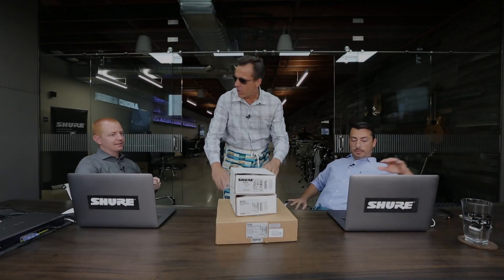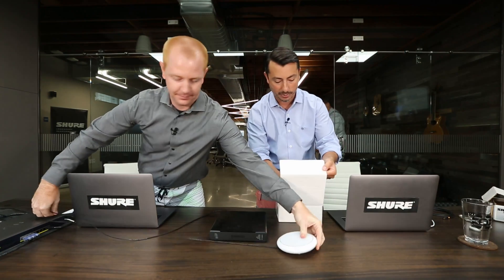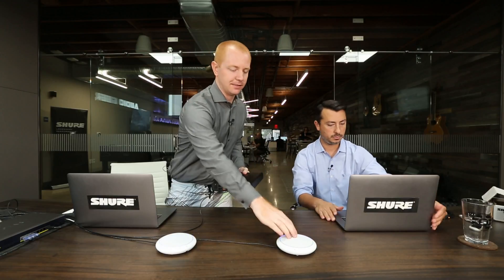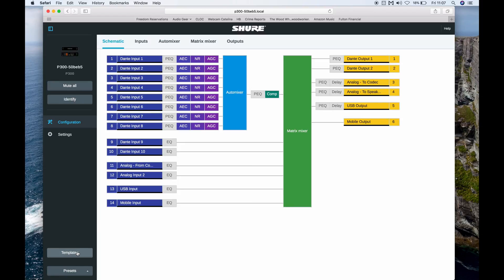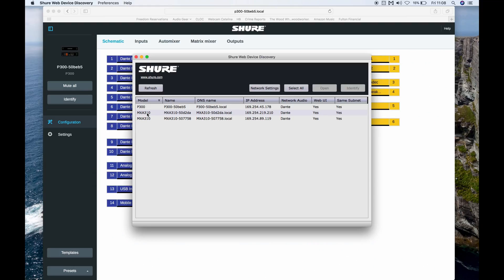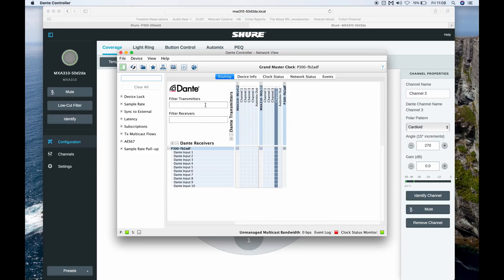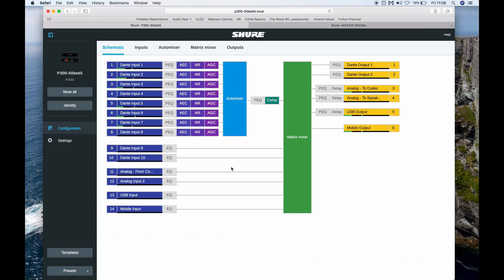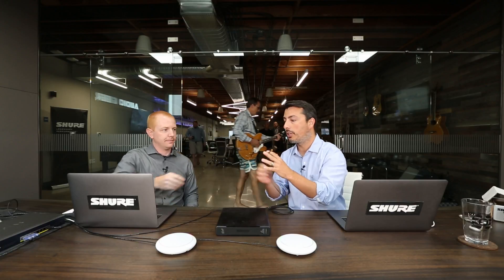Shure P300 quick setup, perfect audio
The Shure P300 IntelliMix® Audio Conferencing Processor offers IntelliMix DSP algorithms optimized for audio / video conferencing applications, featuring 8 channels of acoustic echo cancellation, noise reduction and automatic gain control to ensure a high-quality audio experience.

The P300 provides Dante (10 in / 2 out), Analog (2 block in / 2 block out), USB (1 in / out) and Mobile (3.5 mm) connectivity options that makes connecting to room systems and collaborating with laptops and mobile devices easier than ever.

Setting up the P300 is a straight-forward process for audio professionals; it will have your room sounding great, in much less time than other microphone/conferencing processors.